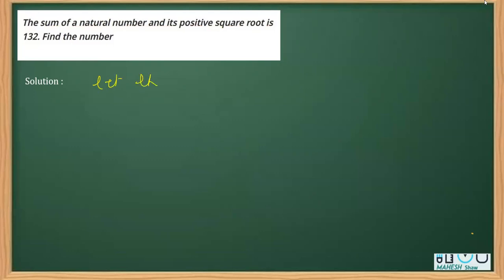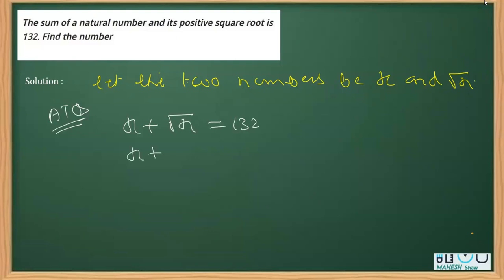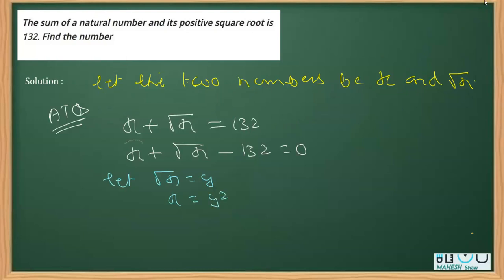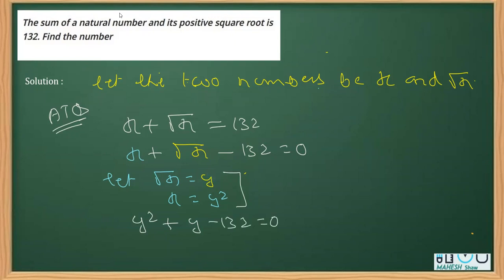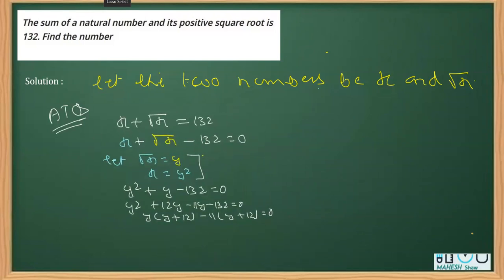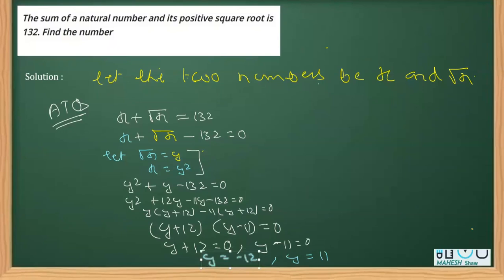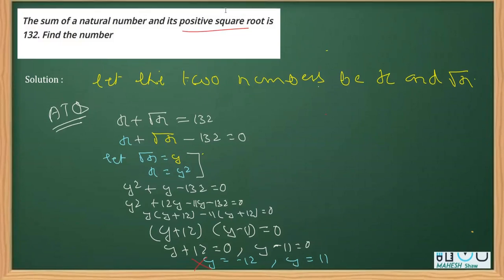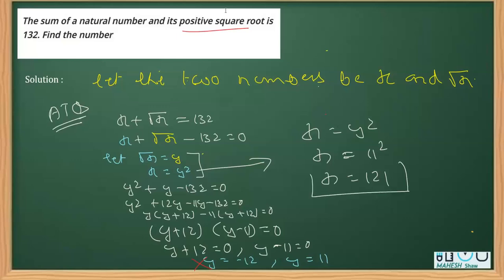QUADRATIC EQUATIONS CHAPTER 4 CLASS 10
The sum of a natural number and its positive square root is 132. Find the number